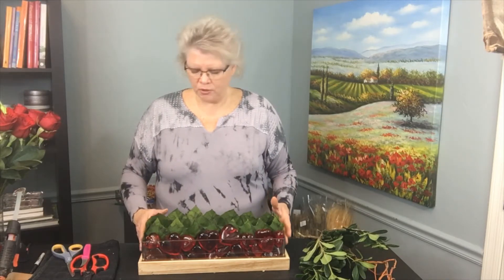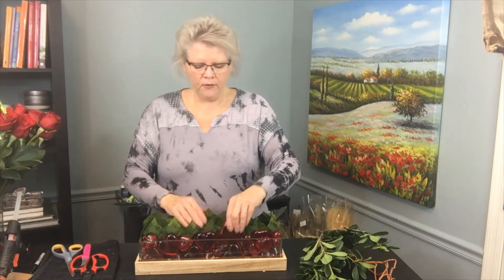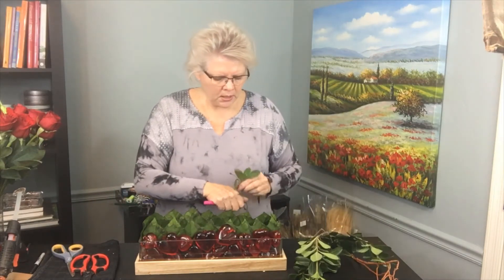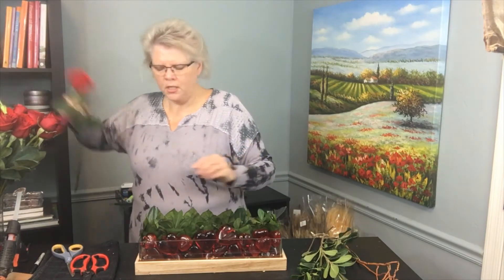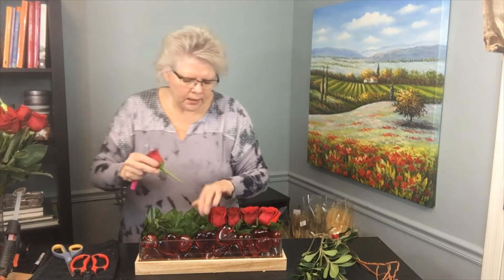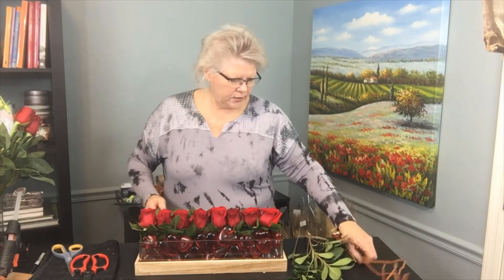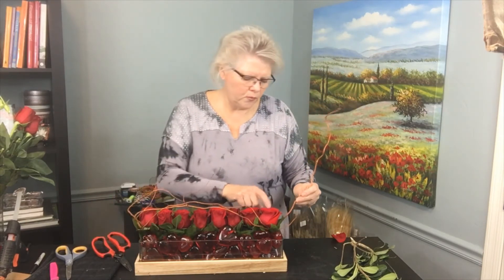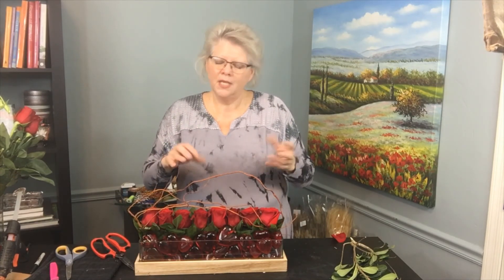Rose Pave Valentine's Day Design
The shorter the stem the longer your flowers will last in water.  Check out this great "design hack" for Valentines Day prep.  Make them ahead of time for that busy day!